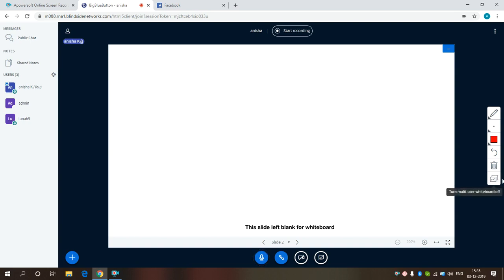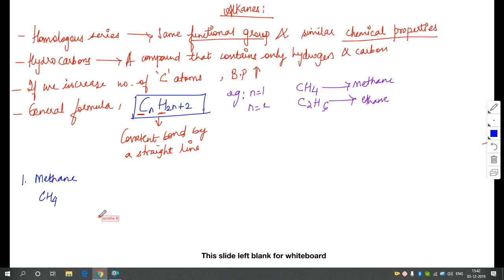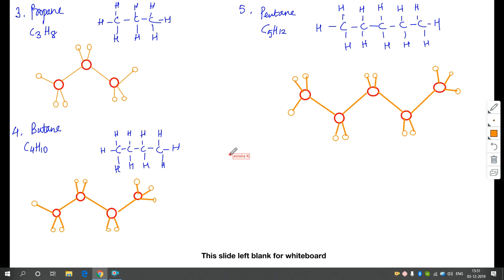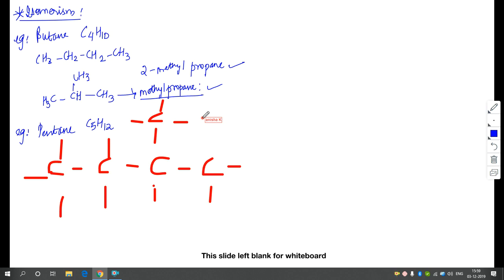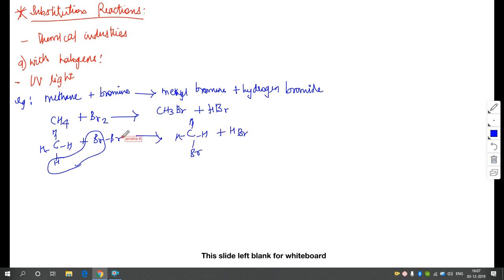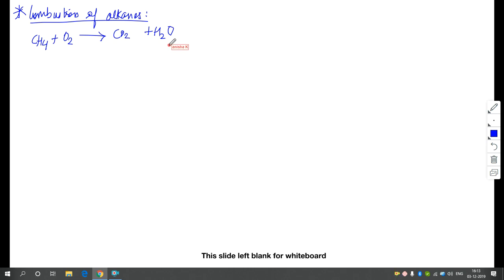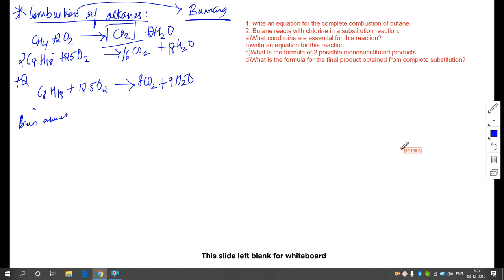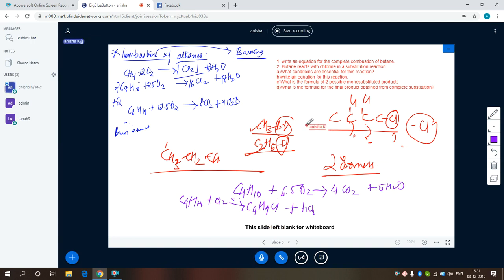A level Chemistry topic alkanes explained by scantutor